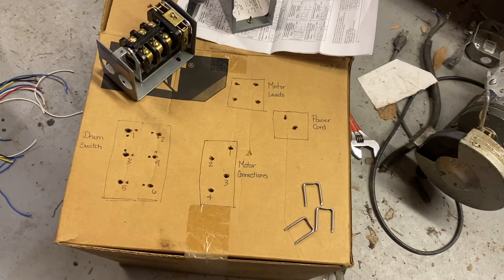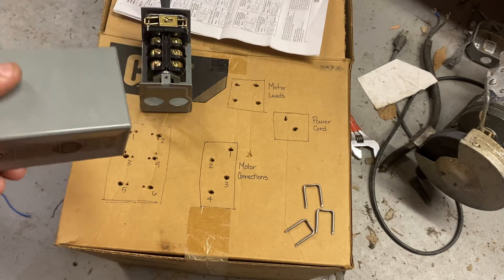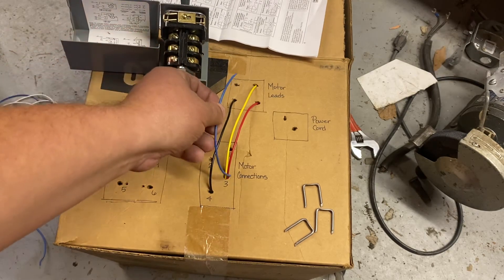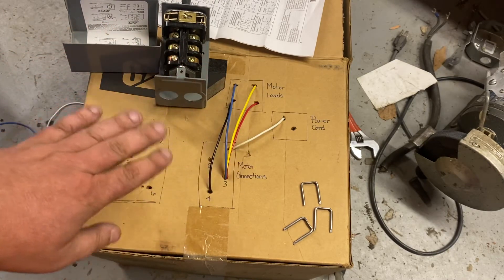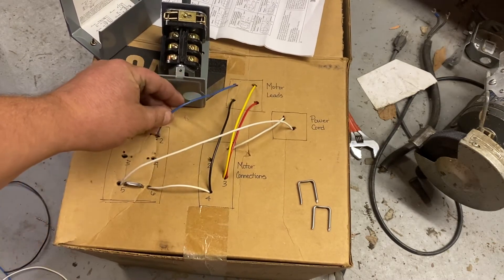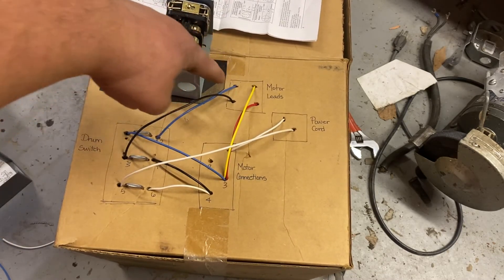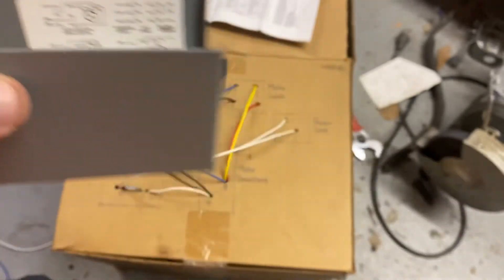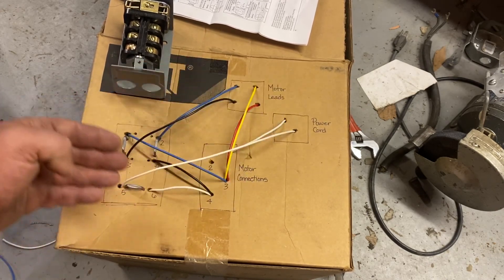Shop Tips: How to Wire a Drum Switch